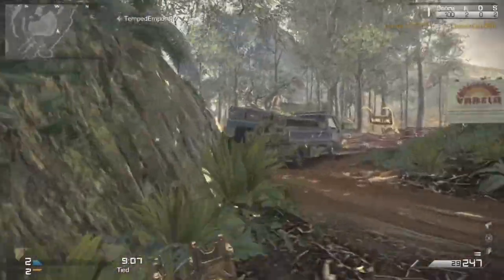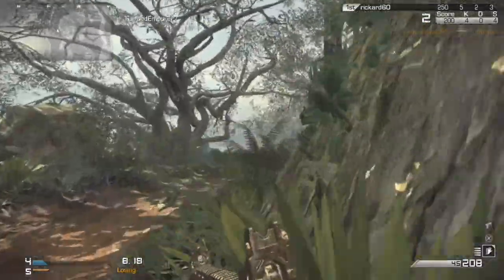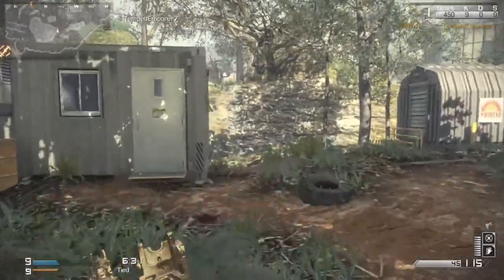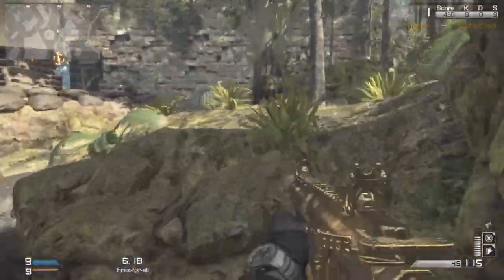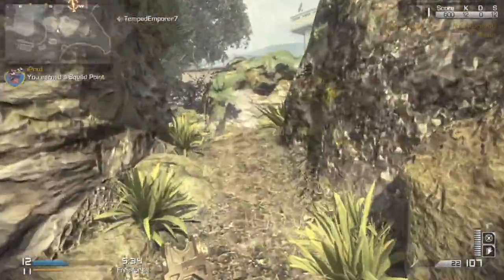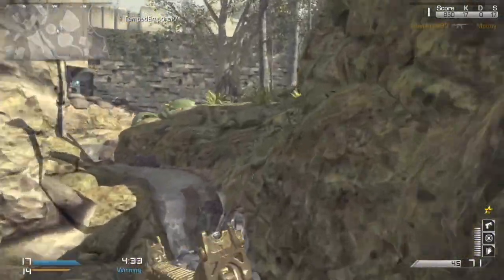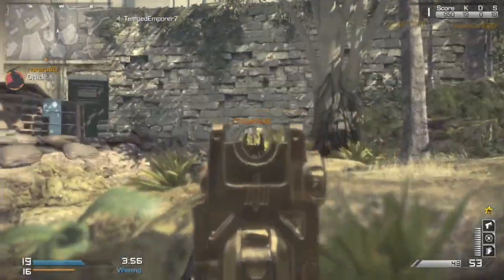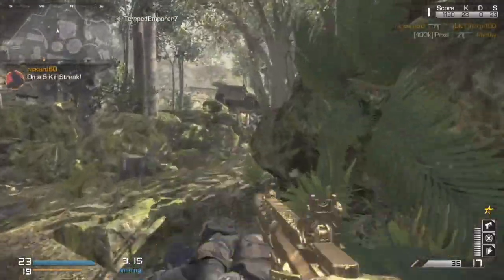Ghosts: "TAKE NO DAMAGE" KEM STRIKE - Untouchable KEM Strike! (COD Ghosts Unique KEM Strike)